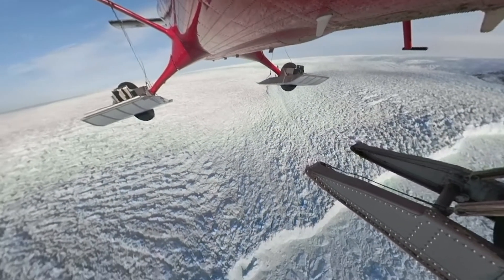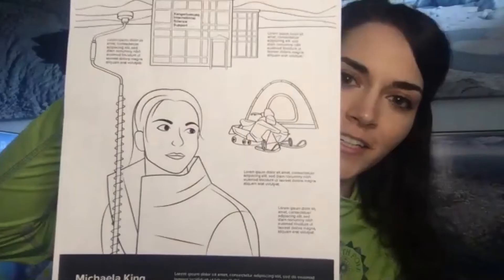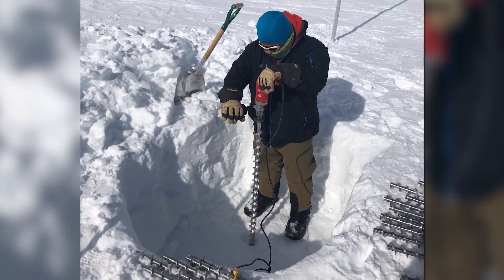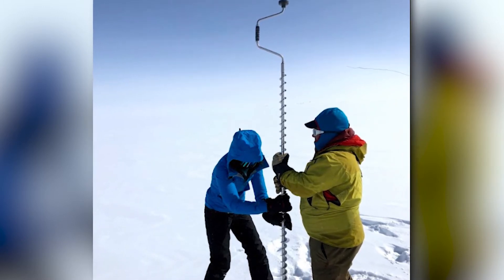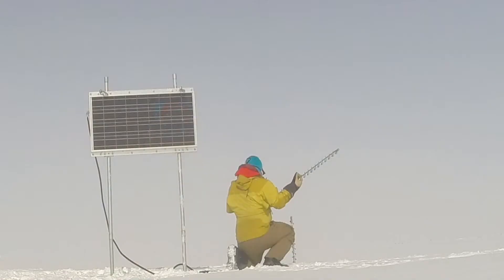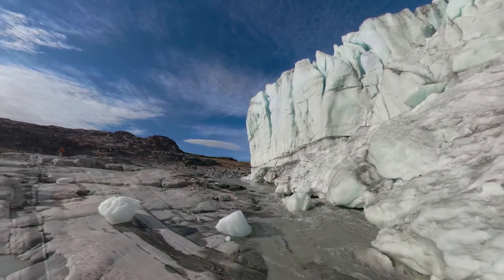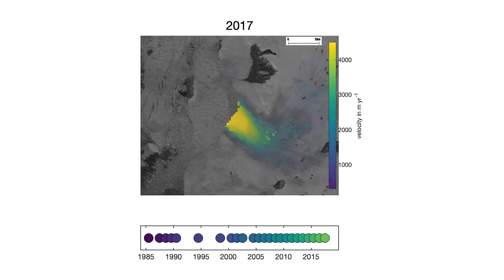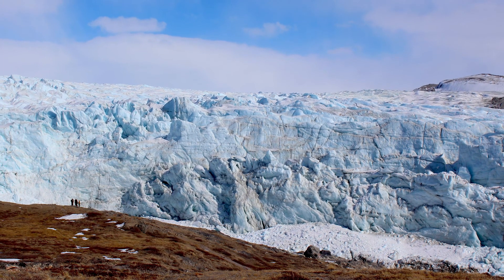Michalea King - Polar Scientist Spotlight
“When you go to the field see it with your own eyes and grasp the large scale processes taking place, it’s really profound.”

Outlet glaciers, on the edge of massive ice sheets, are like big conveyor belts that move ice from the land to the ocean - and they are changing rapidly.  Join Dr. Michalea King as she describes her research monitoring the movement of outlet glaciers in Greenland and how these changes contribute to sea level rise worldwide.

Video produced by Tilapia Films LLC for Rutgers University, with the support of the National Science Foundation under Grant No. DRL 190689.